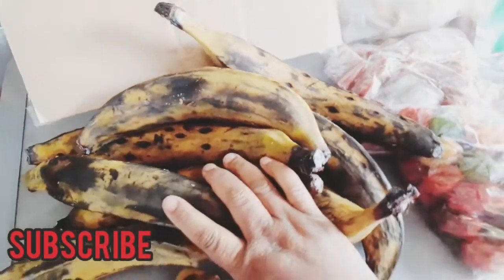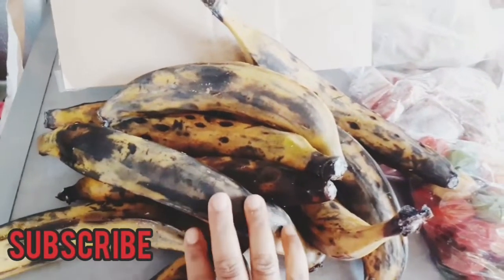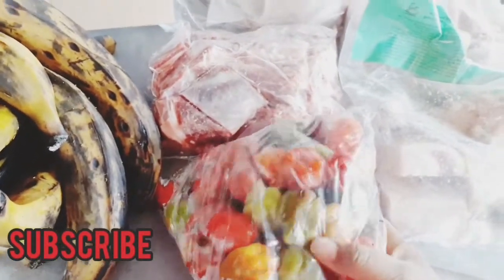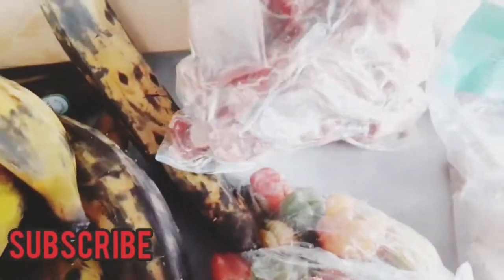Africanfoodhaul MY AFRICAN FOOD HAUL